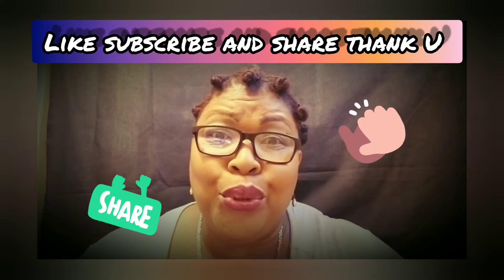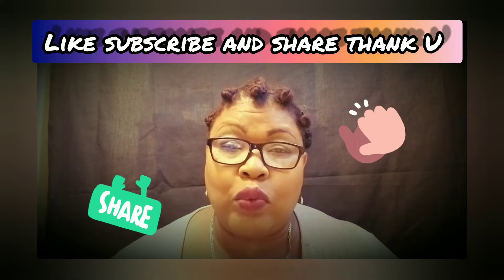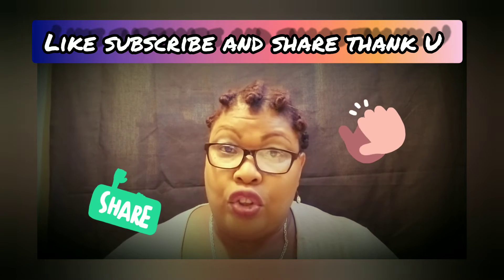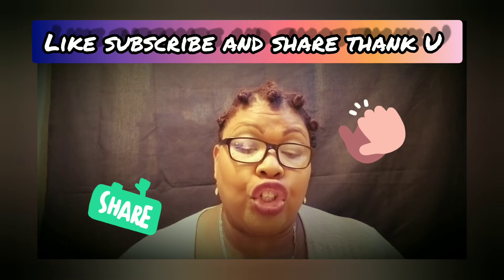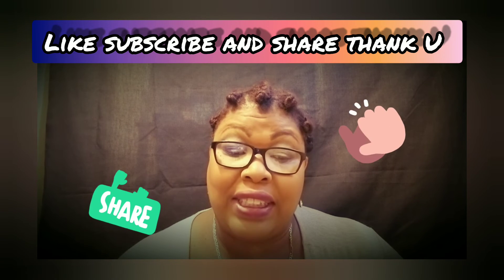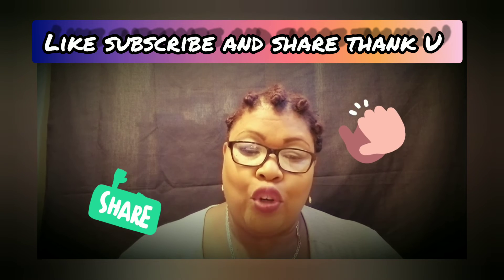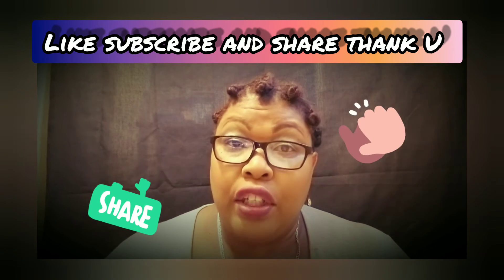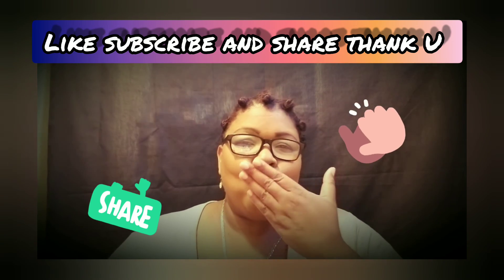12 Online Company Jobs Work From Home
12 Online Company Jobs Work From Home
I'm gonna show you the best ways on how just to do that..it can be done and I'm here for you don't you fuss your self I will do it all for you. im the one I research and I grind all the time just to bring you the best of the best no-stress cause you deserve a break and I will do my best

FYI: If Links Don't Work Jobs Are Filled

1)Norra Marketing Mill Valley CA
W@H Senior Acct. Manager

2)Ridge Valley Exteriors Greenville NC
Sales Manager

3)Marriott International Inc. Philadelphia PA
Guest Service Rep.

4)BookAnyone Provo UT
Online Tutor

5)Share Care Lafayette LA
Drilling Clerk

6)Americollect Inc. Wisconsin
Nice Call Center Rep (Virtual)

7)InFuSystem Inc. Rochester MI
Outbound Patient Caller

8)Sales Plus Hagerstown MD
Customer Service Analyst

9)Latta Logistics New York NY
Freight Broker Agent

10)The Connection Movement Brooklyn, NY
Administrative Assistant

11)Nutrimark Inc Jersey City NJ
Remote Sales Rep.

12)Versatile Merchant Solutions the USA
Remote Acct. Executive

TimeStamps
00:00 12 Online Company Jobs Work From Home
00:49 Full Benefits 401K yes they are still hiring click on the link today
01:48 Virtual Gues Check out Rep.
02:25 Must have some experience in Business
02:45 Assist Customers in their invoices paid and such.
03:08 I usually give a brief summary of the jobs I bring to you today.
03:35 part-time positions are available only for this position
04:01 click on any links above today and start the process today.
04:15 Makeup to $15 dollars per hour with this job offer today thank you.
04:52 virtual Assistant makes up to $15-$20 Per hour with this job offer today.
05:19 Make up to $10 per hour with this job offer today thank you for clicking on the links above to start the process of working from home today
05:40 full time and part-time positions are available for this job offer today
06:16 If you want to make some passive income today click not this playlist at the top of this video today thank you.
06:46 See What I have available for you today just check it out {The links above}
07:07 Hit That like subscribe button today and get a potential work from the home job today thank you